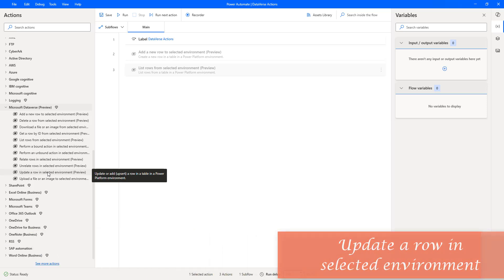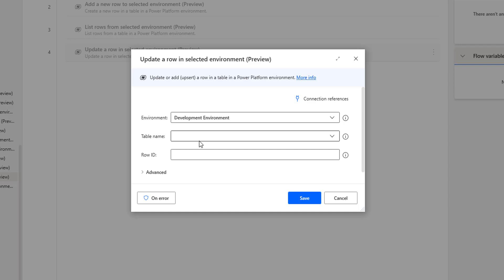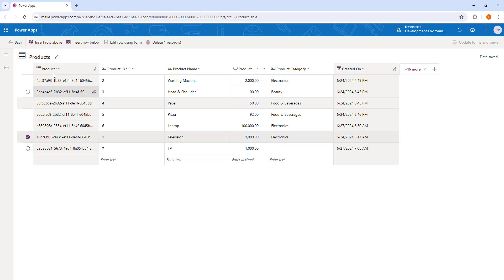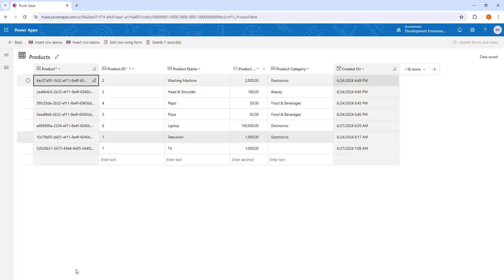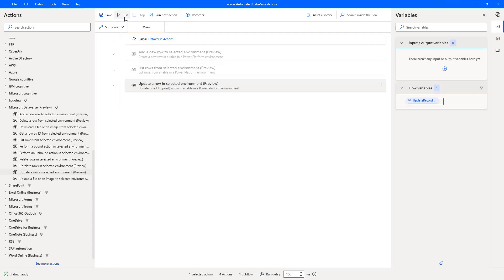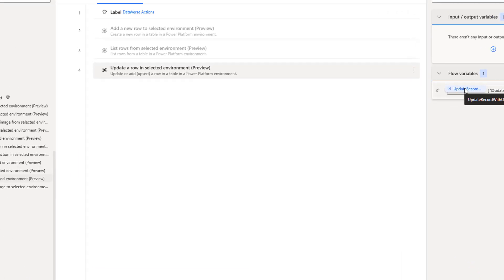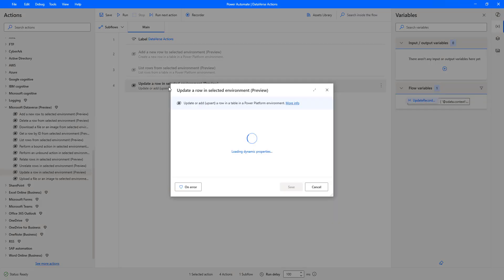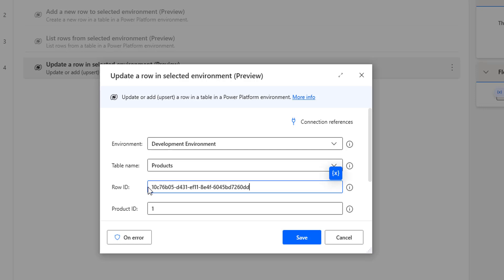Power Automate Desktop || Update a row in selected environment (Action)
00:00 Update a row in selected environment (Action)